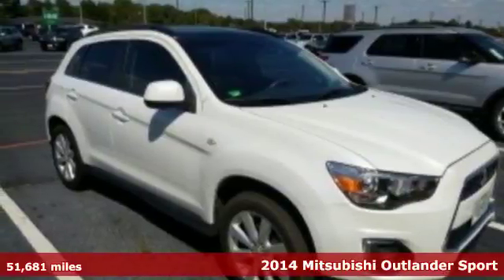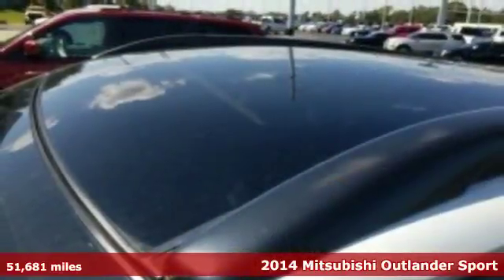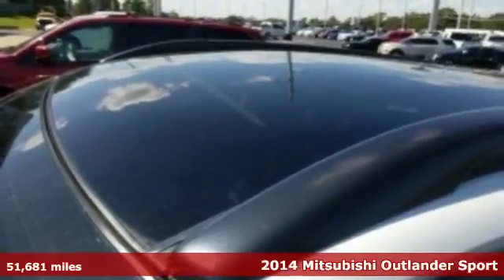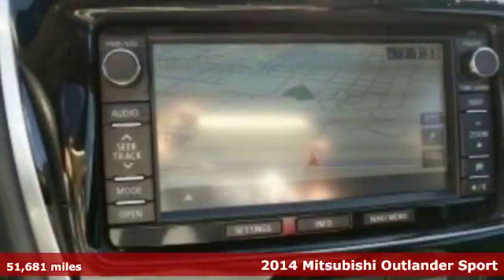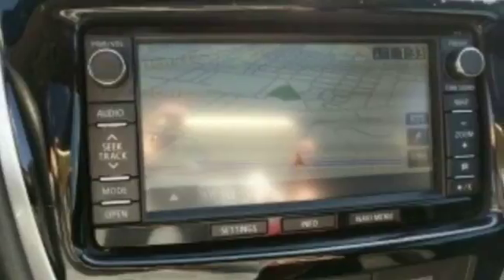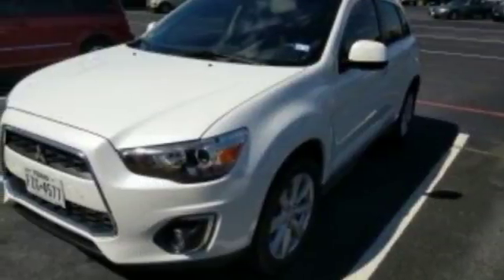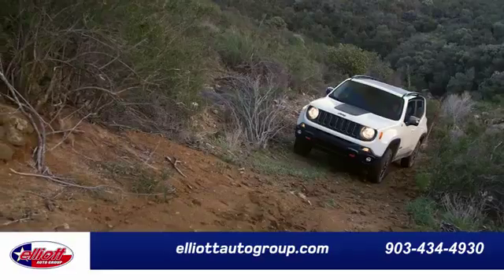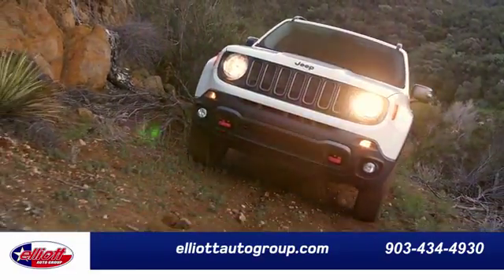Used 2014 Mitsubishi Outlander Sport Mt Pleasant TX Sulphur Springs, TX CP2425A - SOLD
Year: 2014
Make: Mitsubishi
Model: Outlander Sport
Trim: SE
Engine: 2.0L 4 cyls
Transmission: CVT (Continuously Variable)
Color: White Pearl
Mileage: 51681
Stock #: CP2425A
VIN: 4A4AR4AU2EE020479
Are you tired of the same old boring drive? Well change things up with this enticing 2014 Mitsubishi Outlander Sport SE 4X4. This SUV is ready for a good time. All it needs is you! This Outlander Sport is nicely equipped with features such as 2.0L Engine Black interior w/Leather Seat Trim Automatic temperature control Exterior Parking Camera Rear Heated door mirrors Heated Front Bucket Seats MP3 decoder Navigation System w/7' Touch Screen Panoramic Glass Roof and Remote keyless entry.brbr29/24 Highway/City MPGbrbrbr AutocheckA® vehicle history report We also have a great selection of new vehicles available too Excellent financing and extended warranties available Call Email or just come on in to test drive today! We are conveniently located on I-30 just west of the Titus Regional Medical Center on the frontage road ELLIOTT AUTO GROUP~We don't do things the 'old' way we do them the RIGHT way! brbrReviews:brbr * Smooth and quiet ride; standard voice-activated electronics interface; affordable price. Source: Edmundsbr * The Mitsubishi Outlander Sport gives a sporty edge to the stylish compact SUV. A 148-hp 2.0-liter MIVEC engine is standard on all vehicles boasting up to 31 highway miles per gallon. Every Outlander Sport comes with 18-inch aluminum-alloy or chrome-alloy wheels with P225/55R18 all-season tires. The heated power side view mirrors rear wiper and window defroster with timer and flat-type wiper blades and available All-Wheel Control improves handling in the most challenging conditions and help this vehicle excel in the elements. In the cabin comfort is key. A 6-way adjustable driver's seat a tilt and telescopic steering wheel and height-adjustable front shoulder belt anchors allow you to drive your way. Power windows and locks and steering-wheel-mounted cruise control and audio controls make life easy. New for 2014 the SE trim gets a dazzling 6.1-inch touchscreen au

Address:
2045 Burton Rd.